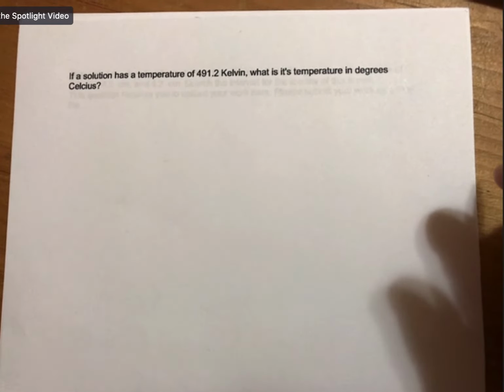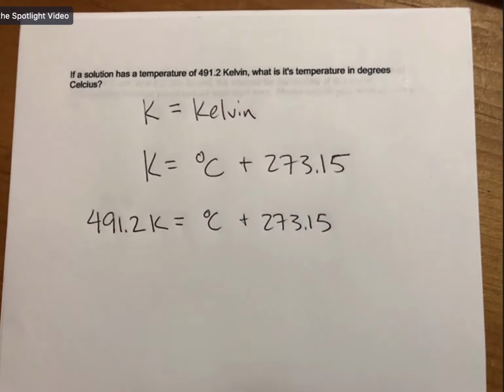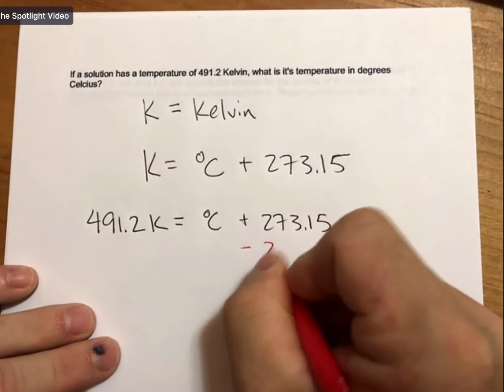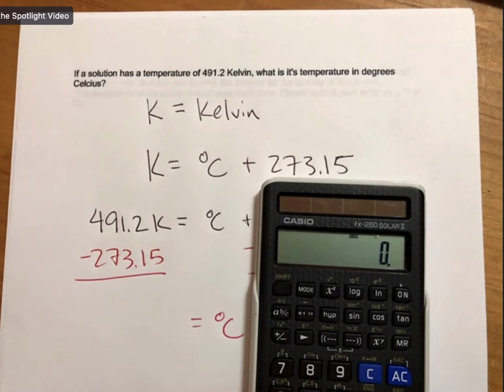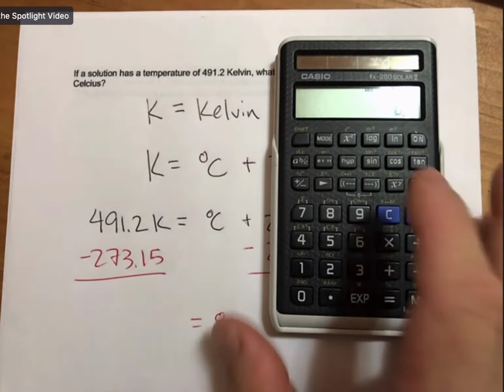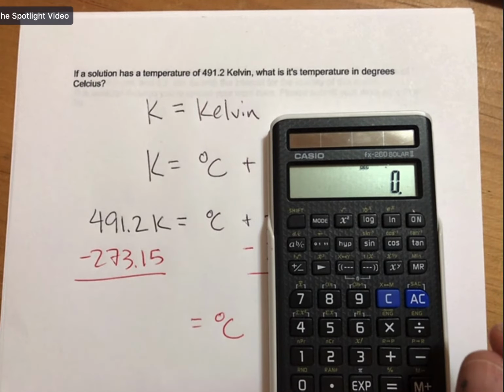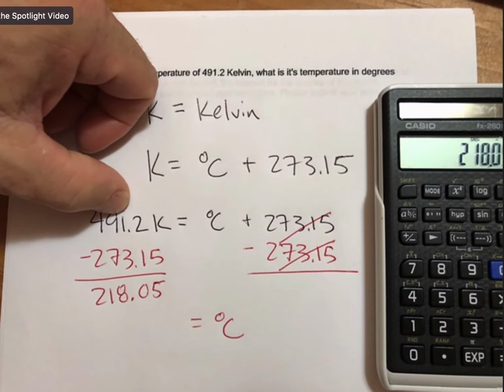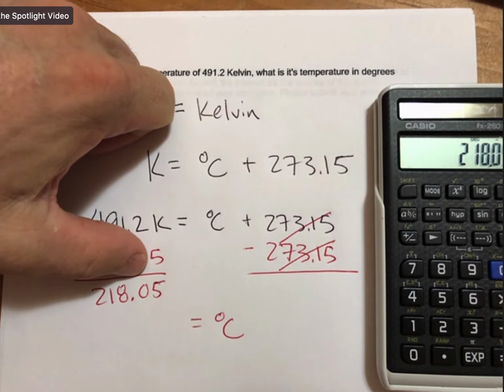HW 02-01 - Kelvin to Celcius - NUM